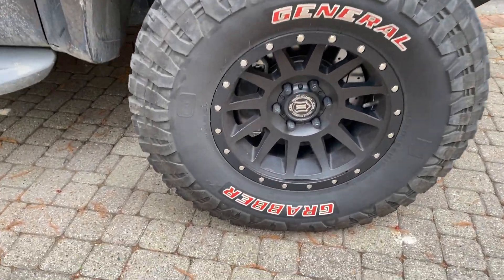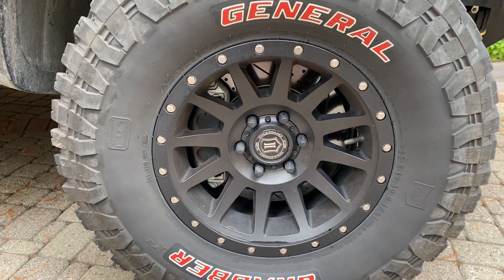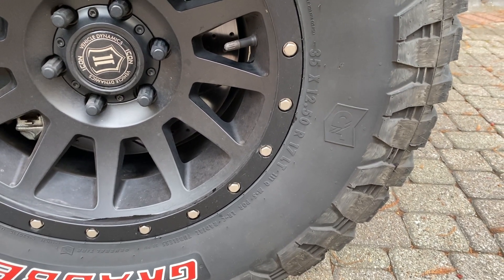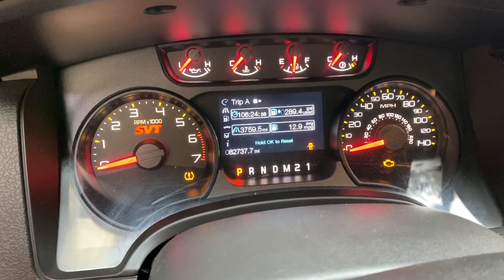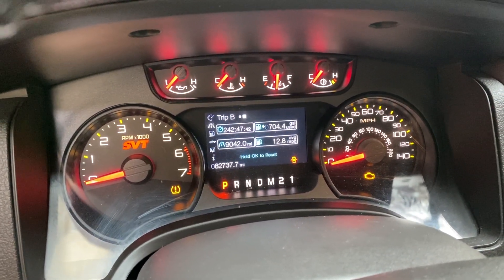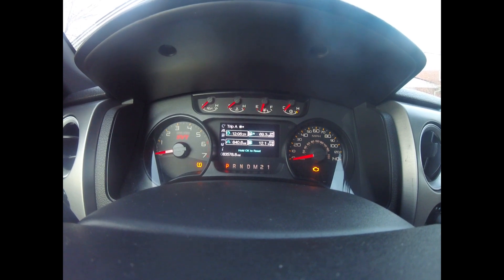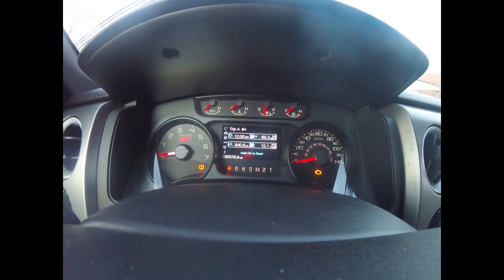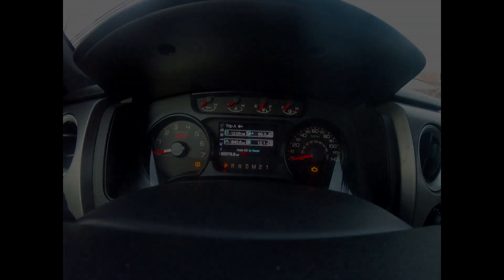Does putting 35's ruin your MPG?? 2014 SVT Ford Raptor SE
I decided to sell my 2019 802A Ford F-150 Raptor(GEN 2) and purchase a project 2014 Ford SVT Raptor(GEN 1).

This video I talk about the real world MPG on switching from OEM K02's to General Grabber X3's true 35s.